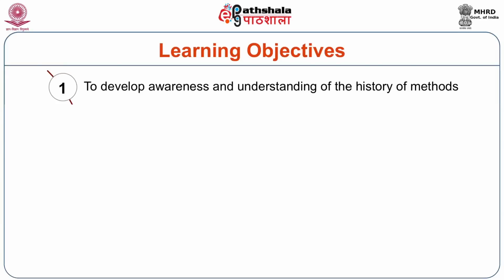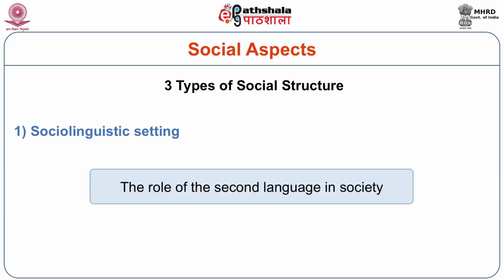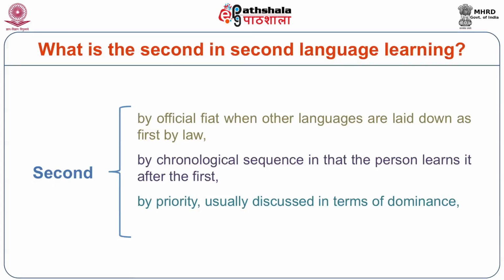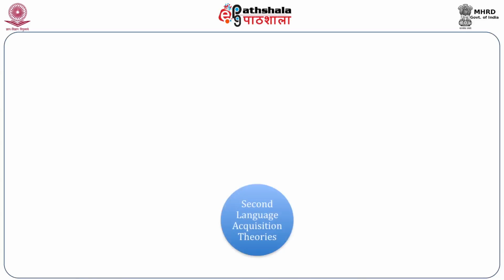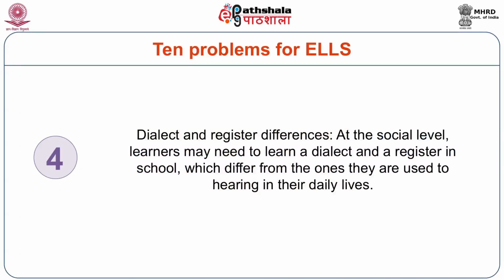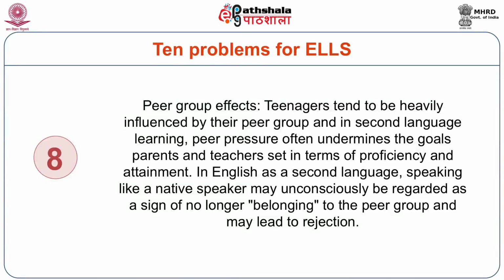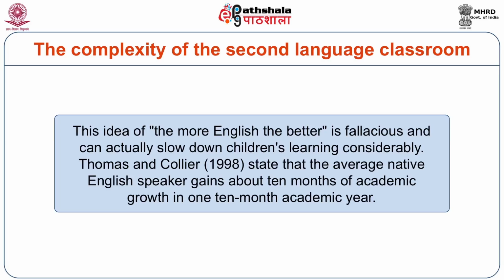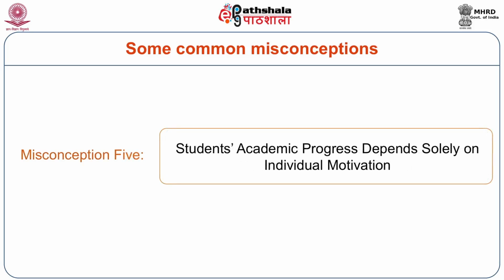EPG English language Teaching-EPG ENG P12 M09